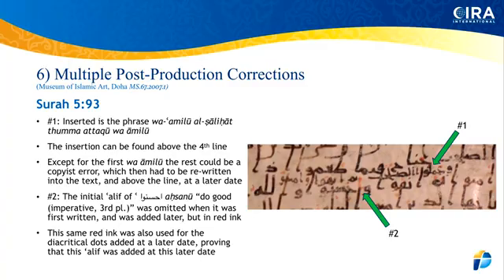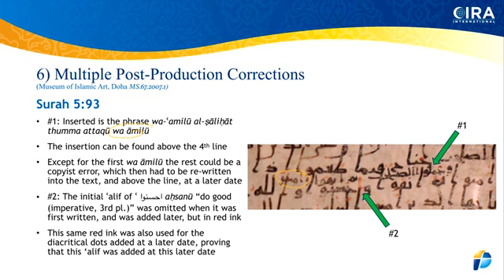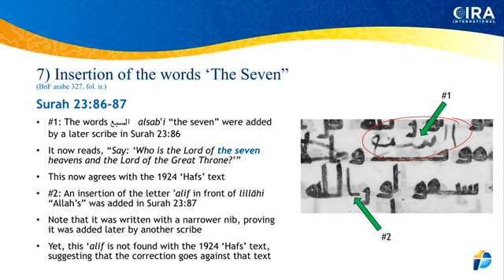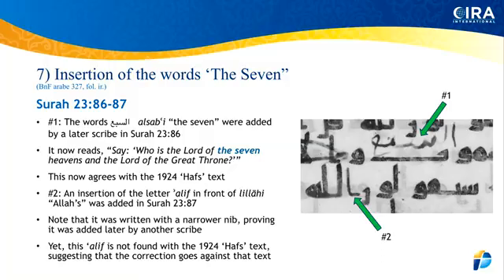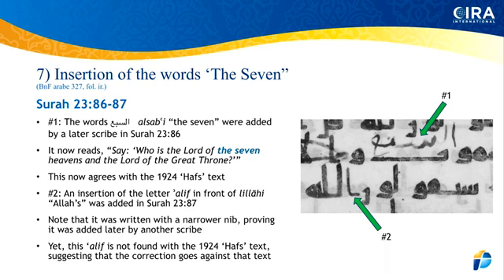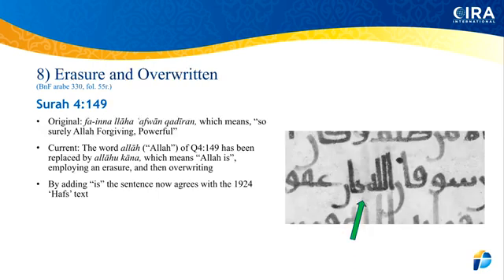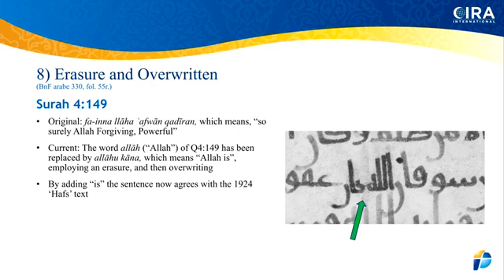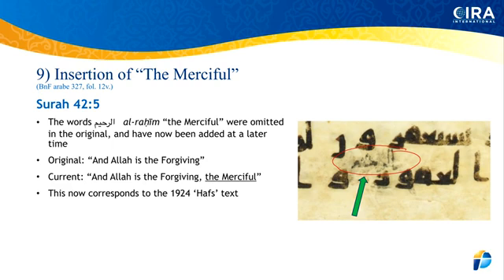Ep6 Oh My! They've added entire lines to the Quran!